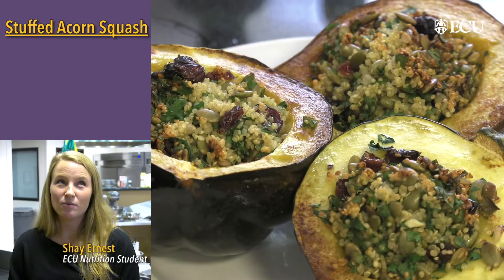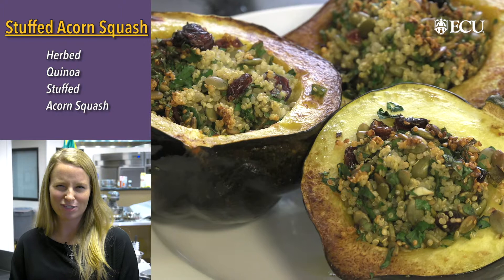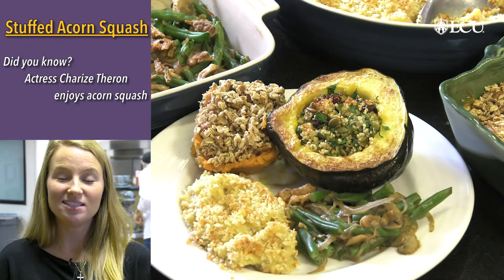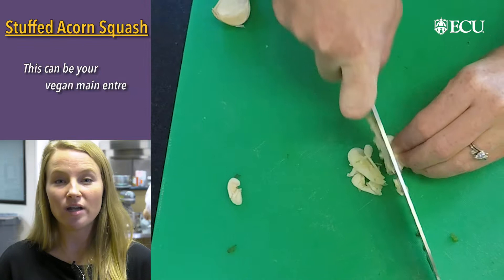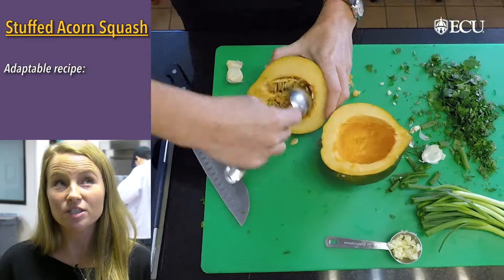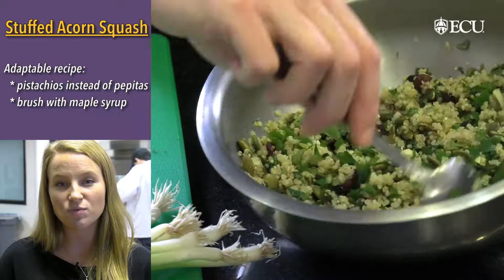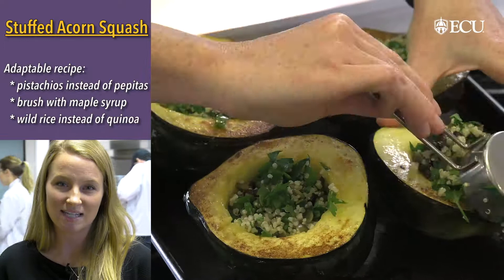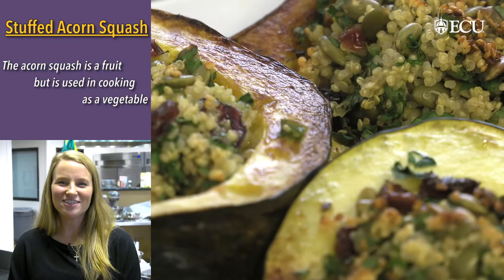Vegan Holiday Dish: Quinoa Stuffed Acorn Squash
ECU nutrition students have some delicious vegan dishes for all to enjoy.